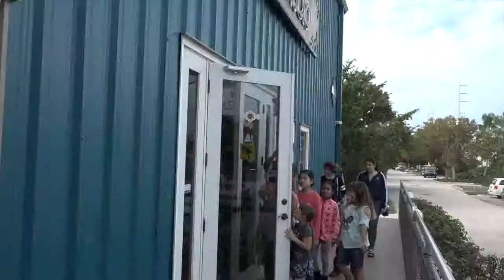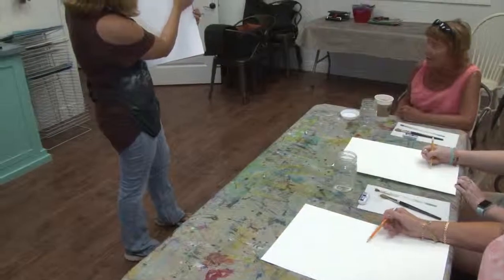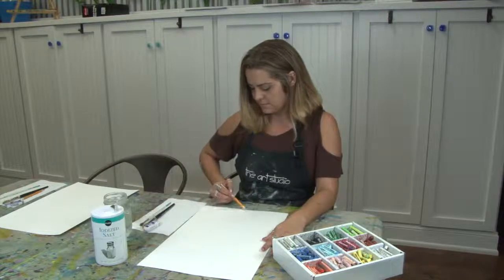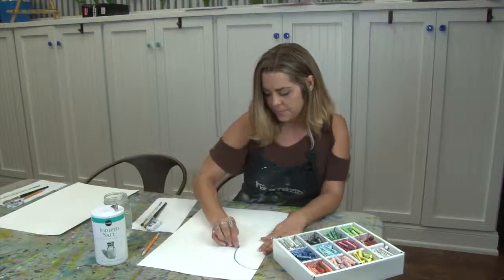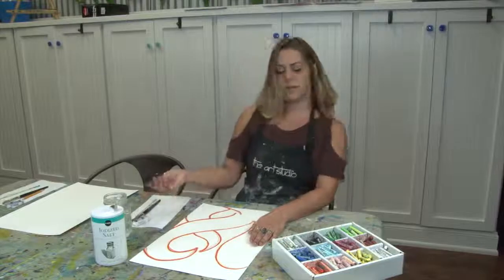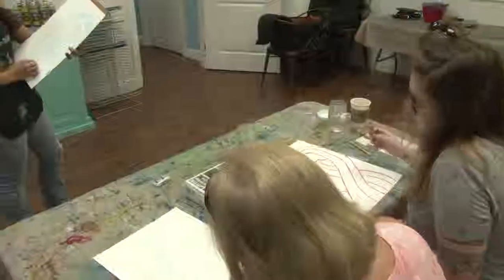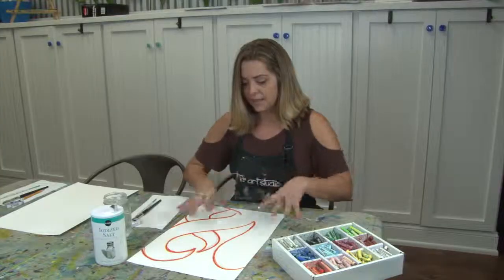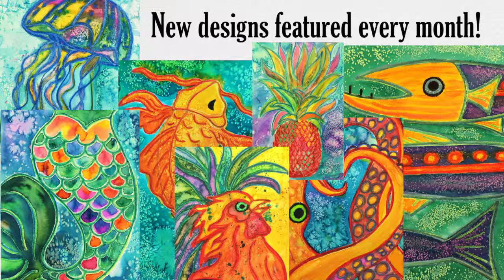Tiffany Teaches a Watercolor Workshop at The Art Studio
This video has been produced by TV88 for posting on this platform as well as on other platforms including Facebook

A website which is 'The Destination for Information about Marathon, Key Colony Beach, the rest of The Middle Keys, The Upper Keys, and The Lower Keys of The Florida Keys'.

This video will also be broadcasted on TV88 as long as it remains current.

All video productions are available for anyone to share, or post on their personal or business websites, or on their social media pages and channels, provided the content is in its entirety.

Enjoy original music put in to music videos, performed locally at different venues in The Florida Keys.

to participate in our Conch Records Music Video Fests.

is where you will enjoy watching videos and learning more about our locally owned businesses, municipalities, non-government organizations, and local events taking place.

Learn more about The Florida Keys by going - A website which is 'The Destination for Information about Marathon, Key Colony Beach, the rest of The Middle Keys, The Upper Keys, and The Lower Keys of The Florida Keys'.